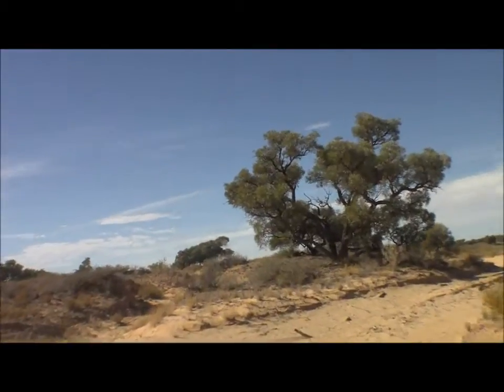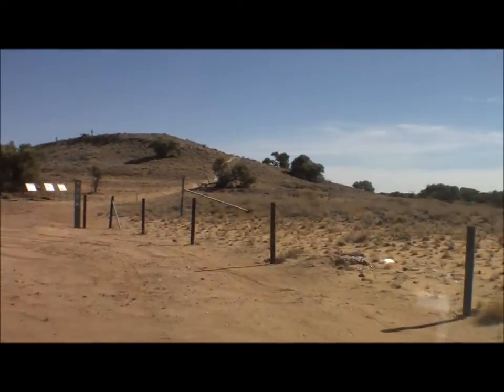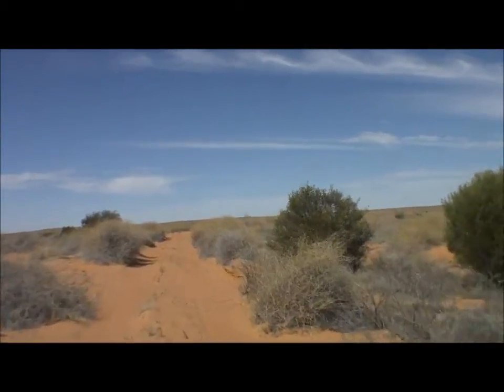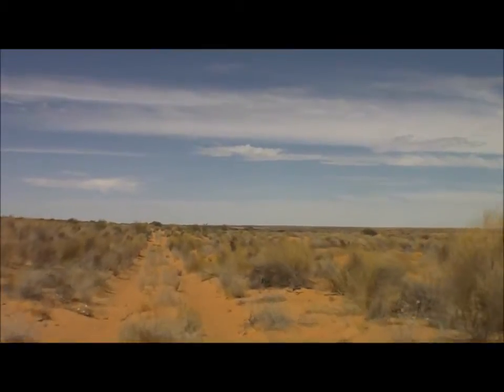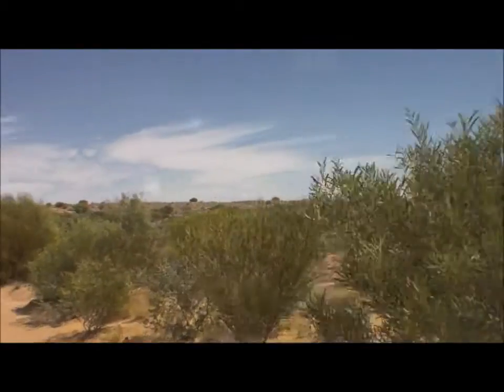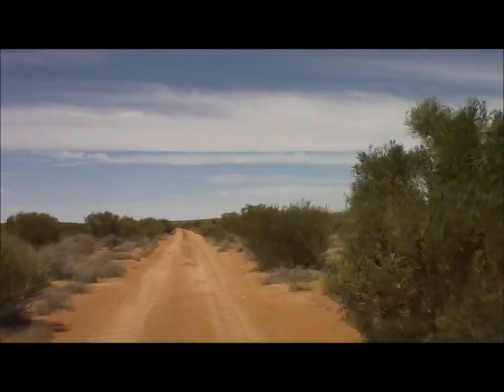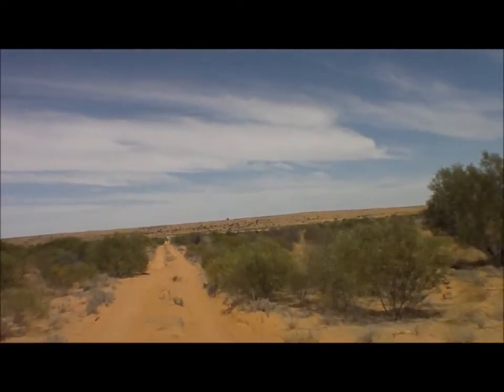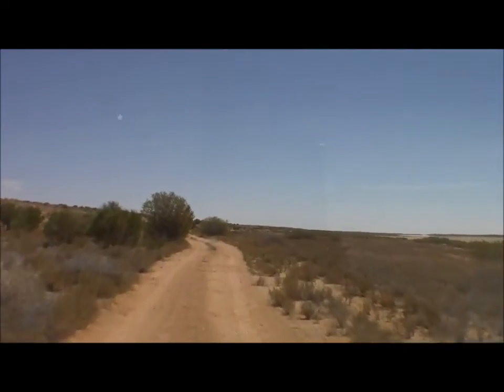Approdinna Knolls to WAA Line and Rig Rd Simpson Desert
Road Trip Escape Simpson Desert